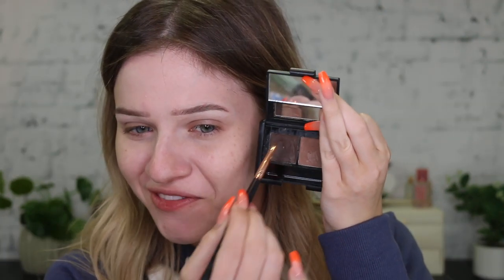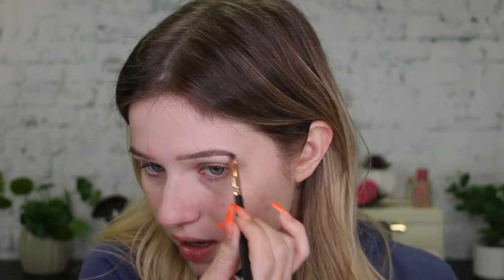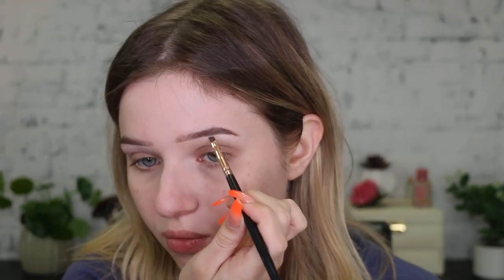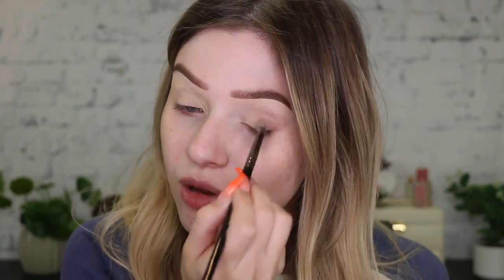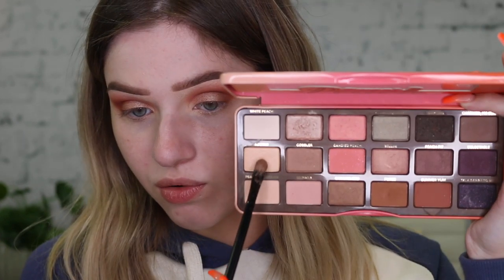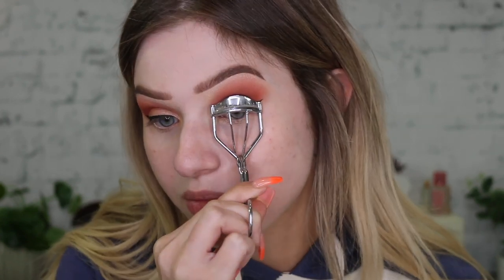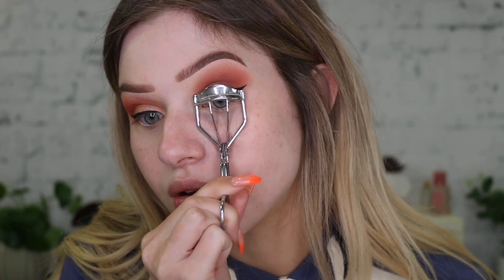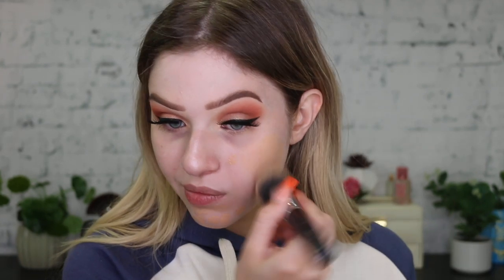Using Makeup I've Forgotten About Or Never Reach For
Hi guys, I know it's been a while since I uploaded last. Just thought I would jump back into it with a makeup video. I've been busy with full time work and doing my nail course, which I've just finished! Can't believe how quick that time went. I'm going to film some nail related content soon, including hauls of where I've bought all my stuff from. I can't wait to see where this takes me.

Have you seen my last video? (I got a puppy/questions about my nail course)

Products Used -

Brows -
Elf Eyebrow Kit, Medium.
BYS Brow Fix Gel.

Eyes -
Mac Paint Pot, Soft Ocre.
Too Faced Sweet Peach Palette.
MUD Liquid Liner, Black.
Ciate Wonderwand Mascara.
Eyelure Lashes in 202.
Urban Decay 24/7 Glide On Eye Pencil, Rockstar.

Face -
L’Oréal Lumi Magique Base.
Mac Studio Fix Fluid Foundation, C3.5.
Urban Decay All Nighter Concealer, Light Warm.
NYX No Filter Powder, Ivory.
Dermablend Translucent Loose Powder.
The Balm, Highlite 'N Con Tour Palette.

Lips -
Bare Minerals Under Over Lipliner, Attitude.
Too Faced Lipstick, Birthday Suit.